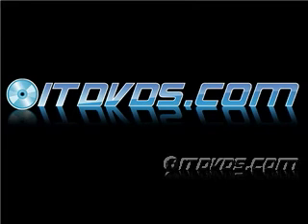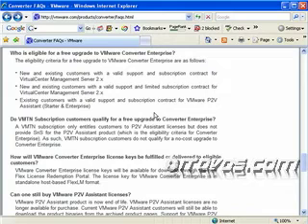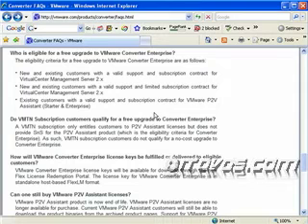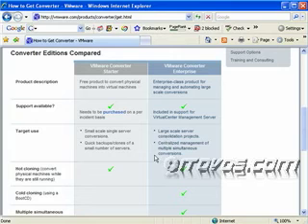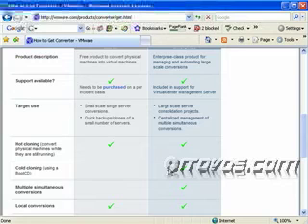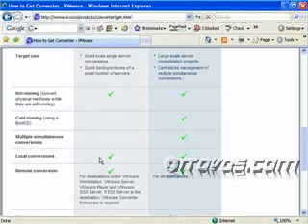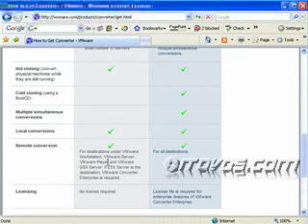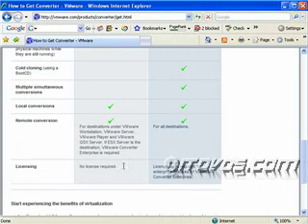VMWare Converter - Licensing Information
VMWare Converter - Covers how to convert a physical server into a virtual machine with VMWare Converter.  This is a very important part to deploying VMWare to your production environment because it allows you to convert a physical server to a virtual machine and keep all of your server's configurations and applications.  Without this tool you would have to rebuild all of your production servers as virtual machines from scratch, which in most cases would take a very long time.View Complete Training On ITDVDS.COM